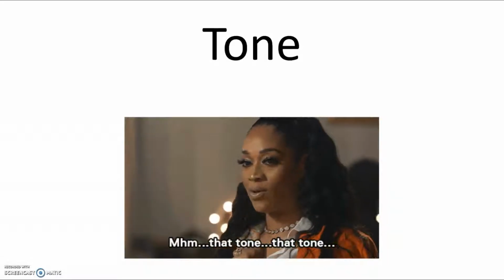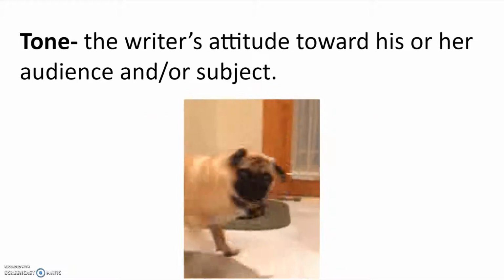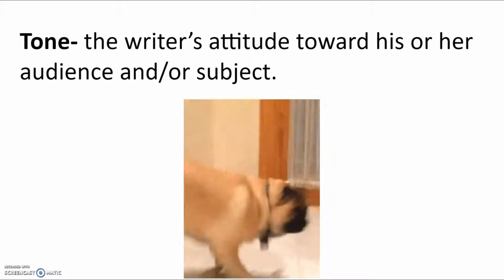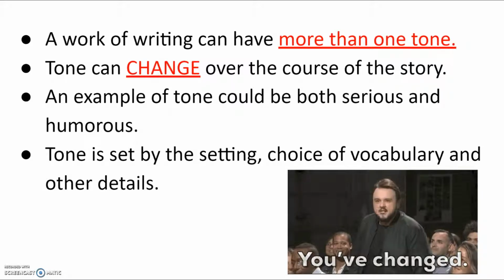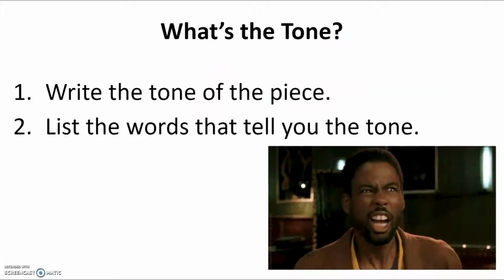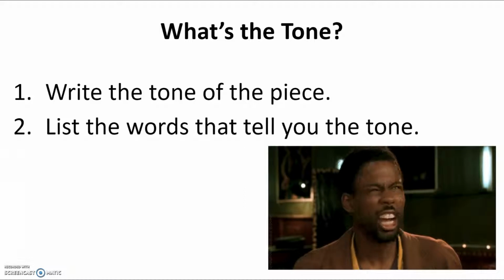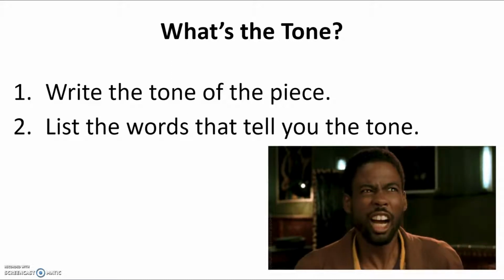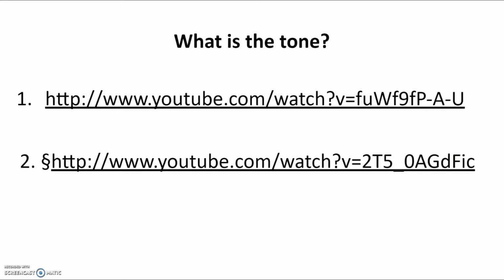Tone Lesson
Notes on tone and how it appears in text and film